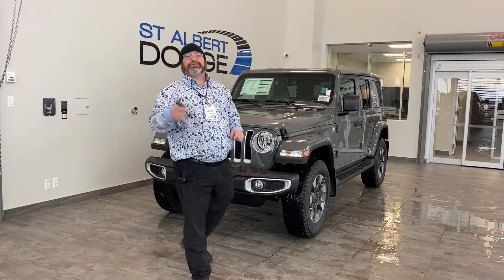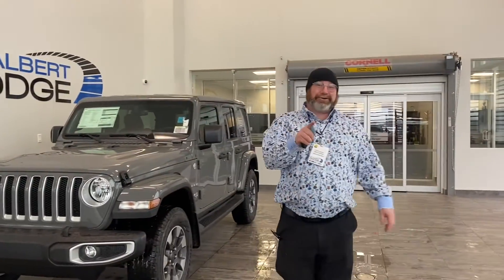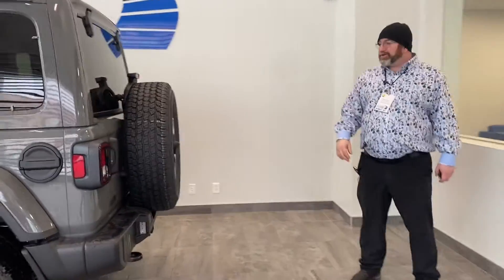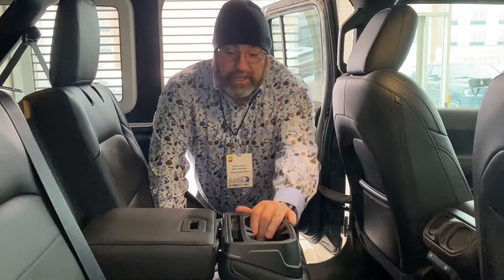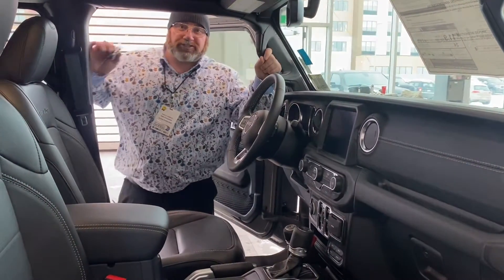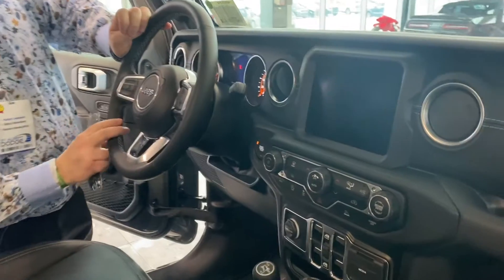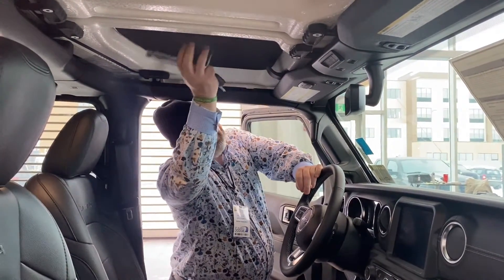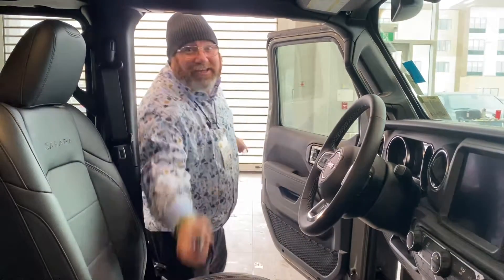2021 Jeep Wrangler Unlimited Sahara | Stock 1T43237 | St. Albert Dodge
Check out this 2021 Jeep Wrangler Unlimited Sahara | Navigation | Back-up Camera | Remote Start | Alpine Premium Sound System |

Stock: 1T43237
VIN: 1C4HJXEG2MW863237

1155 St Albert Trail
St. Albert, AB T8N 7X1
Canada